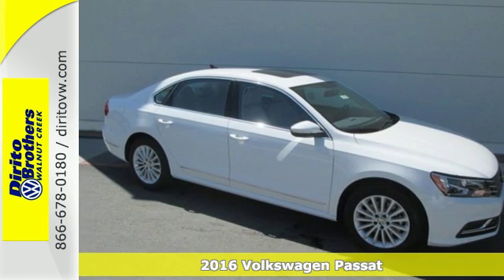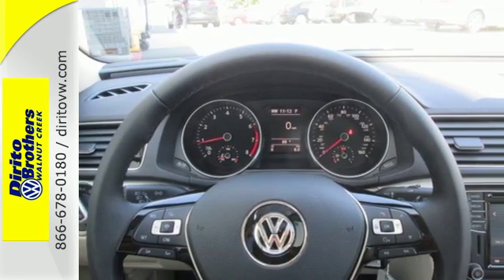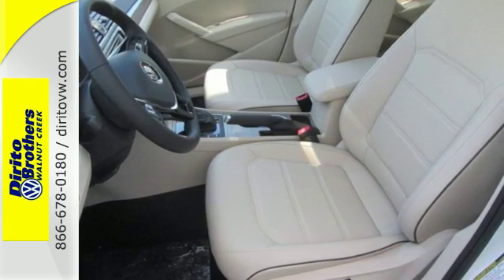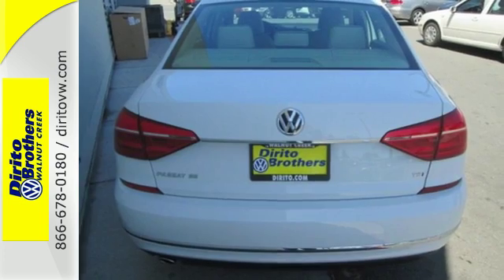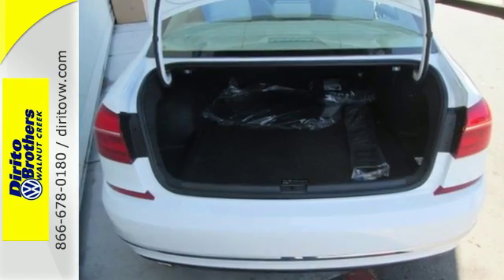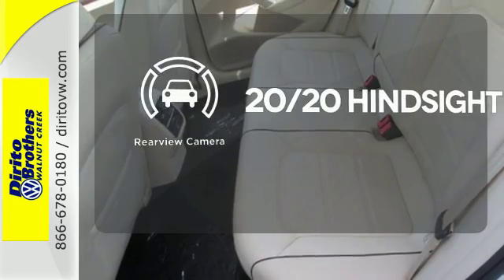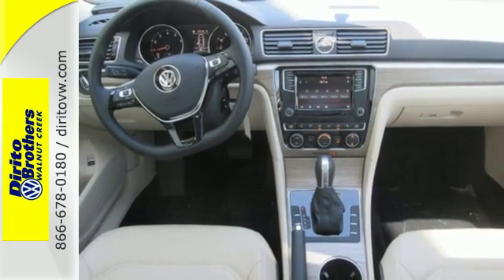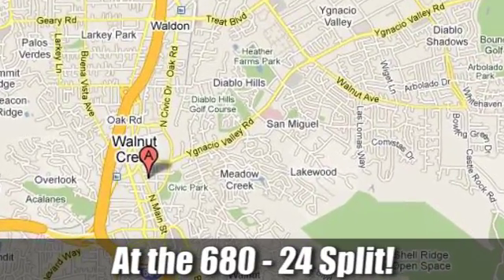New 2016 Volkswagen Passat Walnut Creek, CA #45359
Year: 2016
Make: Volkswagen
Model: Passat
Trim: 1.8T SE
Engine: 4 Cyl. 1.8 L
Transmission: Automatic
Color: Pure White
Interior: Cornsilk Beige w/Brown
Stock #: 45359
VIN: 1VWBT7A34GC050908

Address:
2020 North Main Street